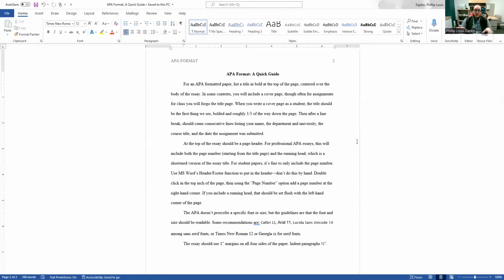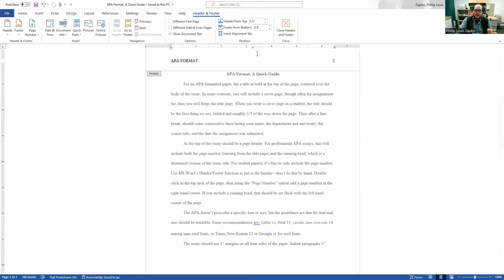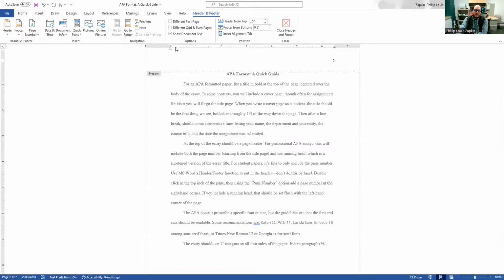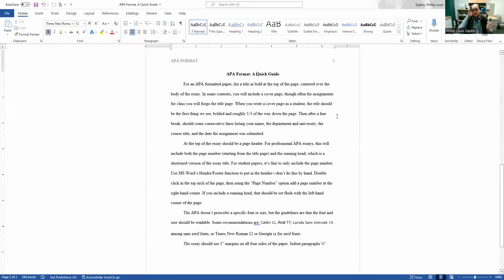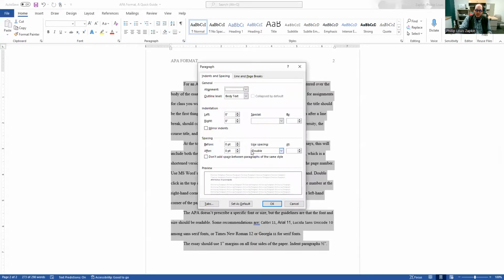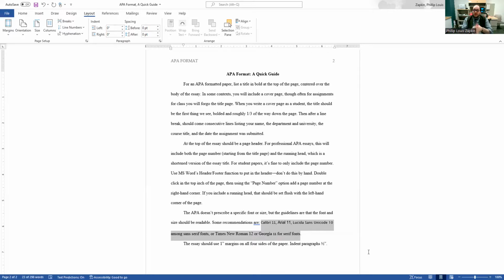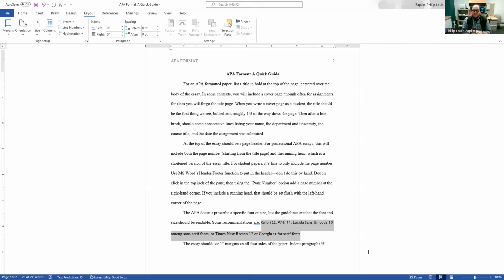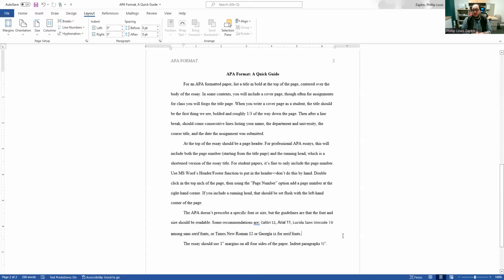Formatting an Essay in APA Style--Writing Notes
This video is the first of three on APA style. This opening video focuses on how to set up a paper according to APA guidelines, discussing things like the cover sheet, font, spacing, etc.